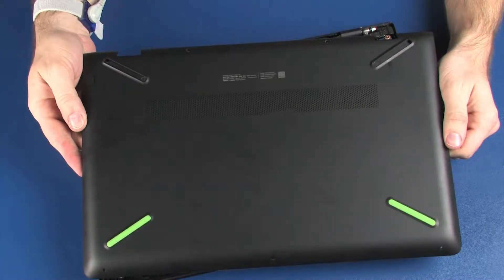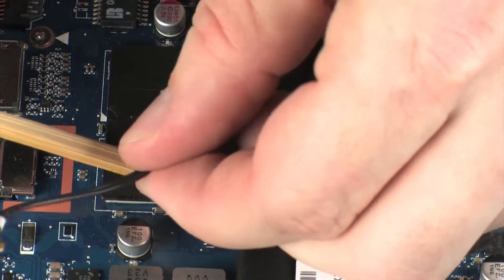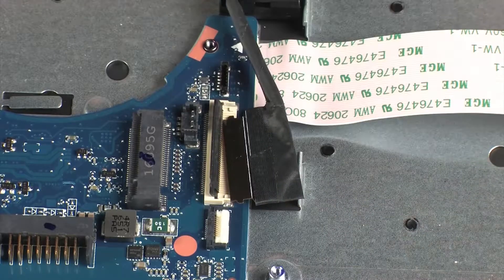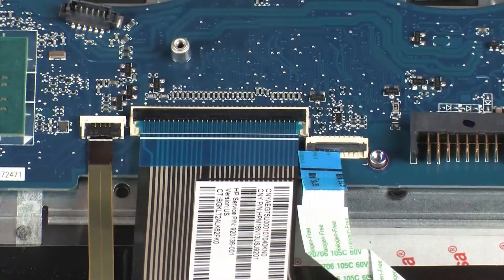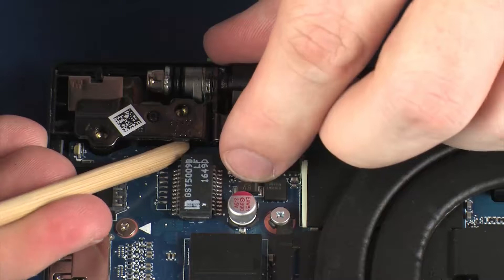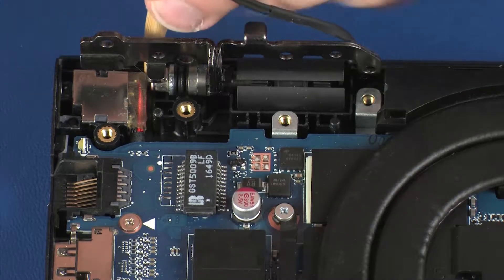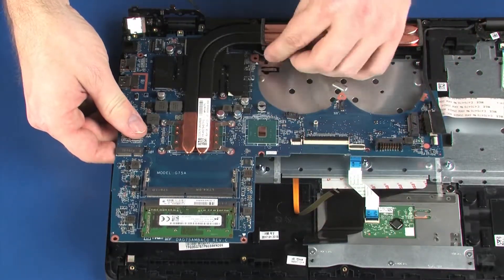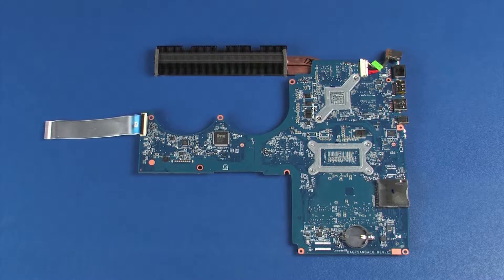Replace the System Board | HP Pavilion Power 15-cb000 Notebooks | HP Support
Learn how to remove and replace the system board for HP Pavilion Power 15-cb000 Notebooks.